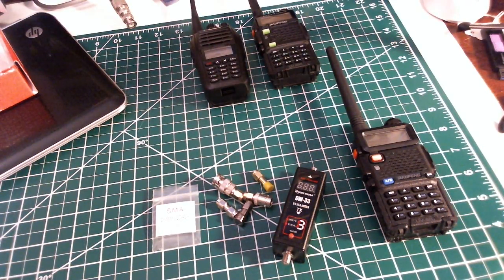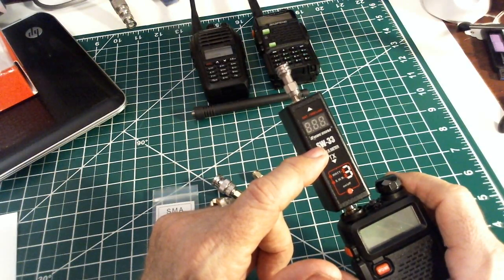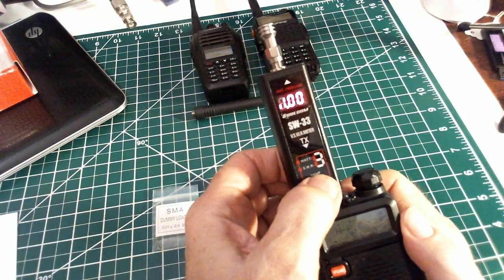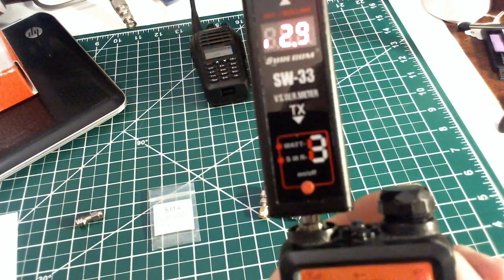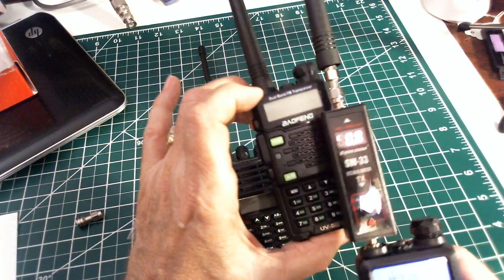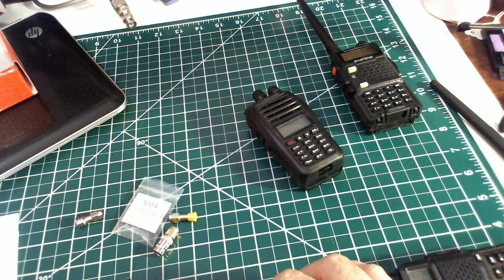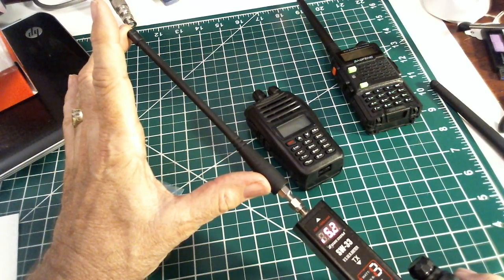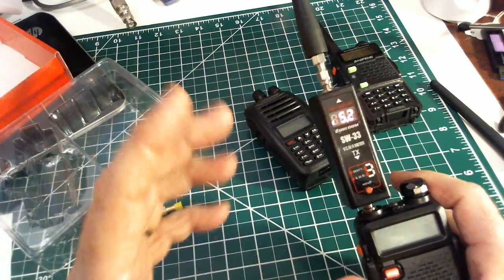TRRS #1480 - SURECOM SW-33 PWR and SWR Meter (Testing)